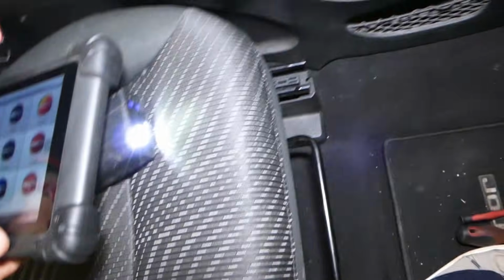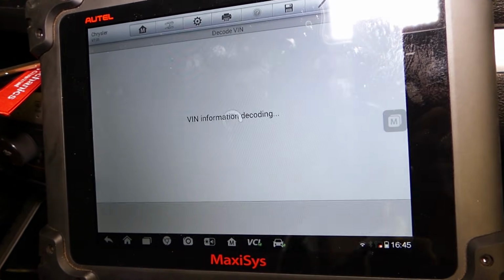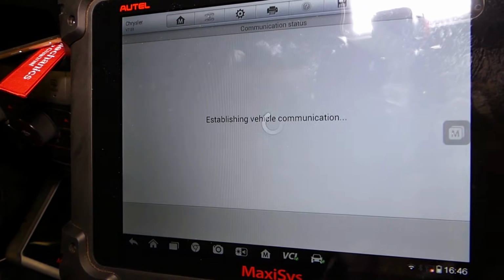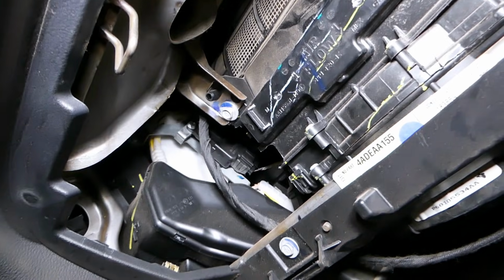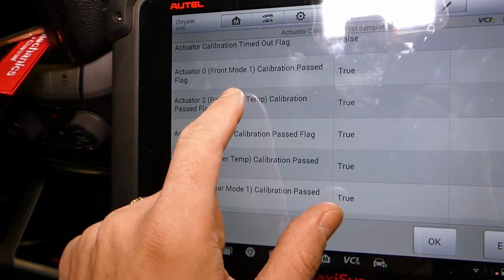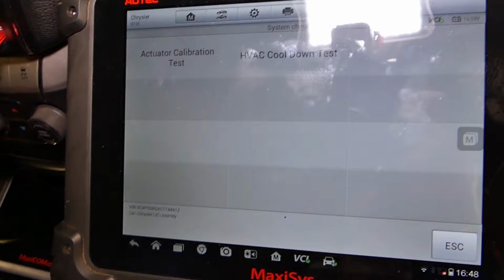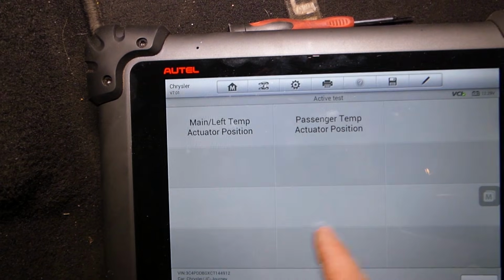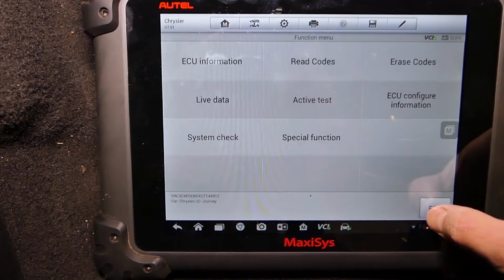HOW TO TEST BLEND DOOR ACTUATOR, CLIMATE CONTROL, HEATER, TEMP CONTROL ANY CAR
► Blend Door Actuator

In this video we will show you how to test blend door actuator and to make sure that your blend door actuator does what it is supposed to. When blend door actuator start going bad they will get noisy you will hear some clicking from the dash especially if you change the settings on your heater ac climate control. In some cases you can manually test the blend door actuator in others you can use computer for the diagnostics. There are usually a few blend door actuators that are part of the hvac system. This way you will know which blend door is bad and needs to be replaced.